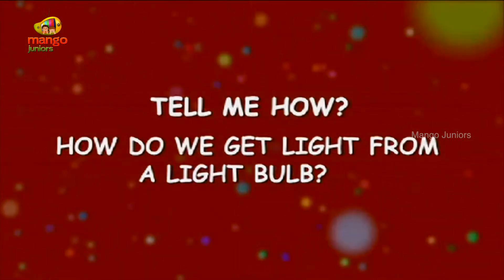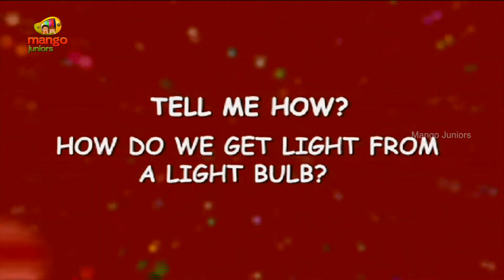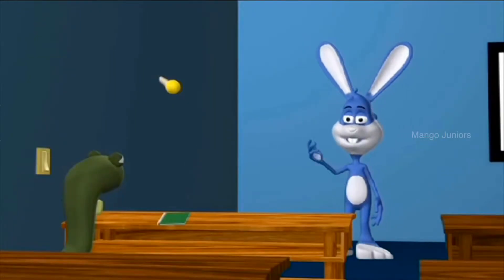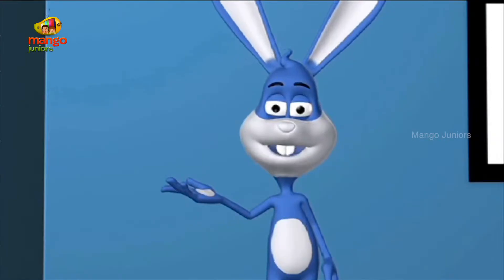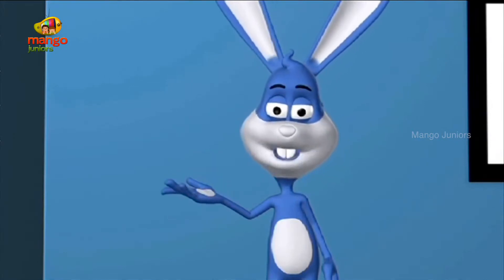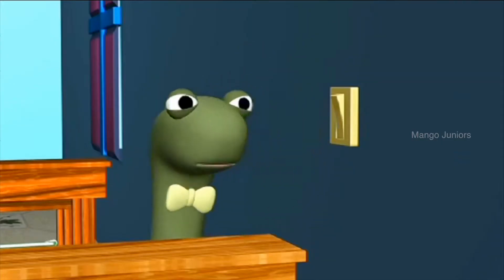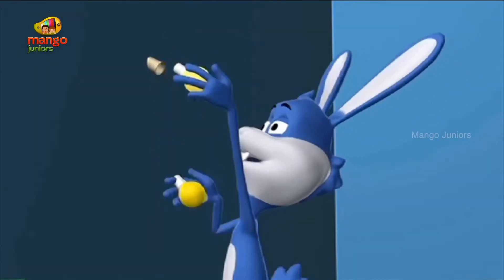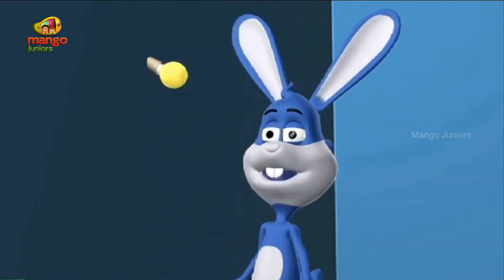Interesting Mechanism | Lights | How Do We Get Light From Light Bulb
Lights, How Do We Get Light From Light Bulb? Interesting Mechanism. Tell Me How, Trick Question & Answer, Questions Videos for Kids, Kids mostly asked how. To help you answer them, we are right here with this HD video. Let your kids have fun and also learn through the cute 3D animation.